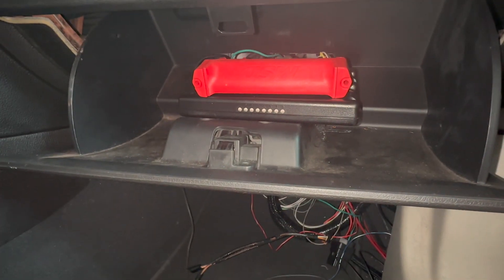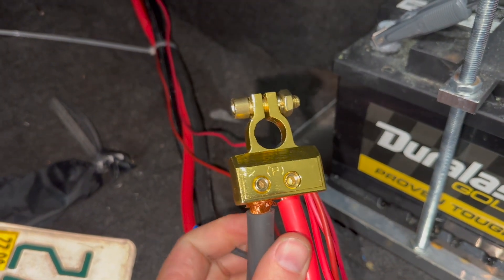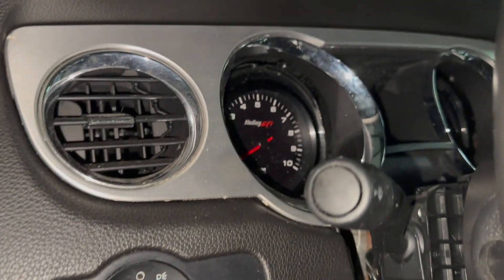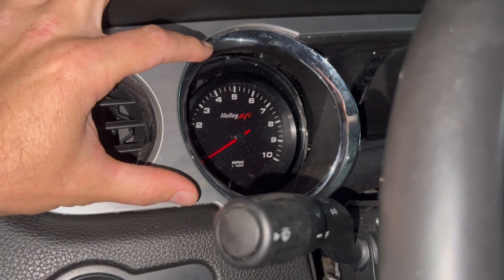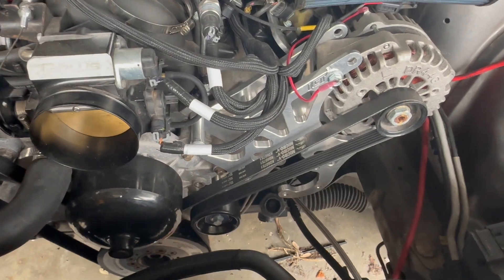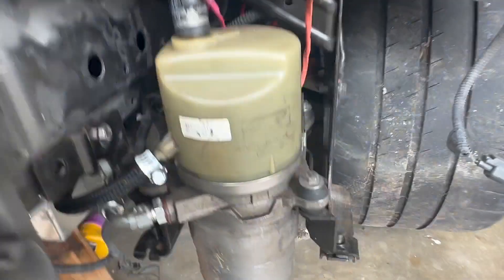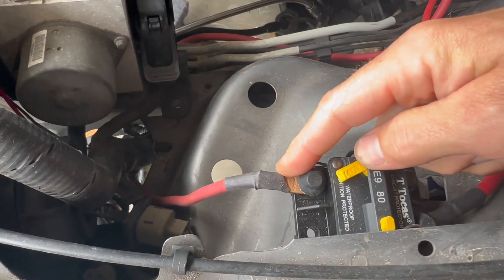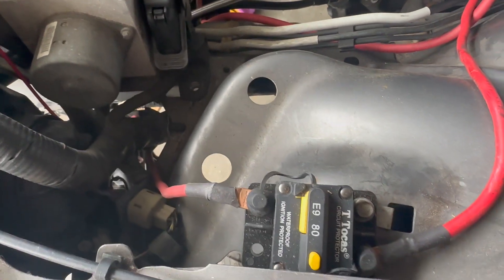S197 LS swap Part 6 Holley Terminator x, electrical, and Volvo electric power steering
In this video, I will be going over where I placed my Holley Terminator x ECU, battery relocation, gauges, and how to mount a Volvo electric power steering pump on the S197 Mustang.